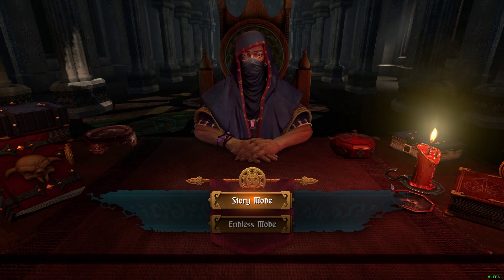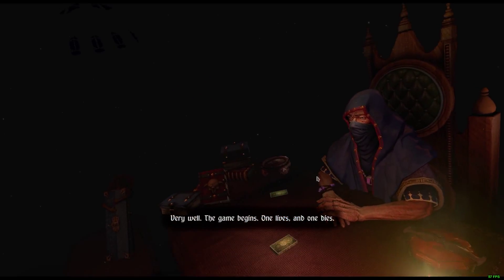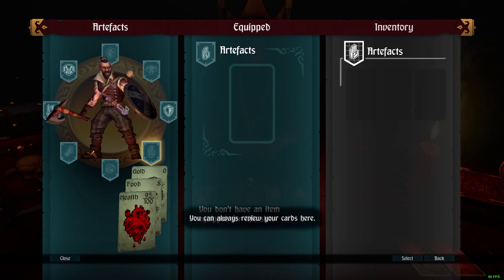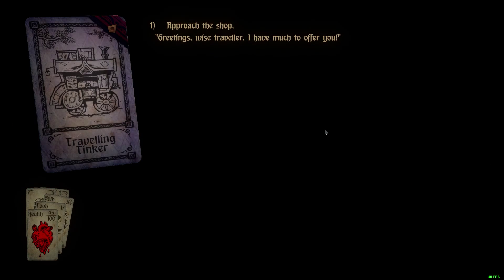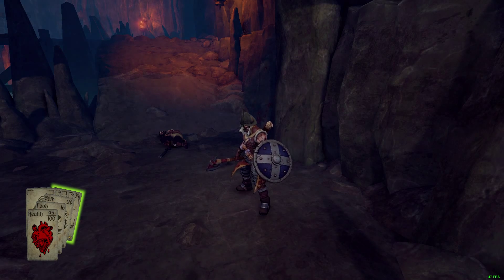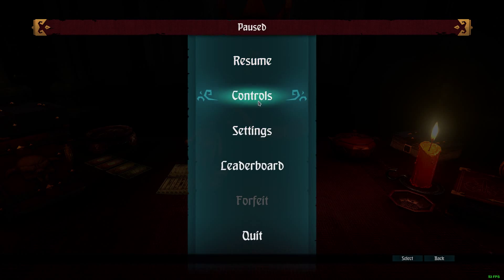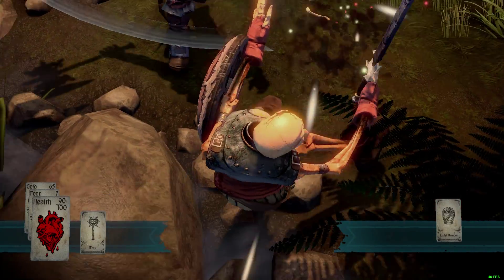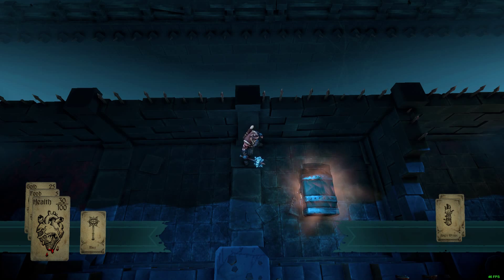What's On Linux: Hand Of Fate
Hand of Fate has finally left Early Access and is available as a 1.0 release! Is it worth buying? Watch the video to find out.

Note: Using the xboxdrv driver instead of the kernel xpad driver fixed all of my control issues. Your mileage may vary.

Price: $19.99 CDN